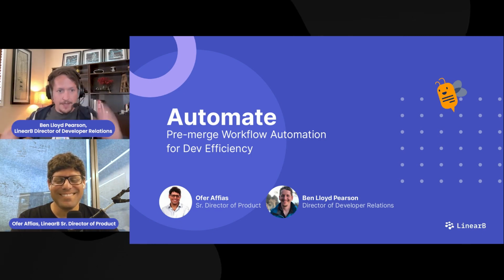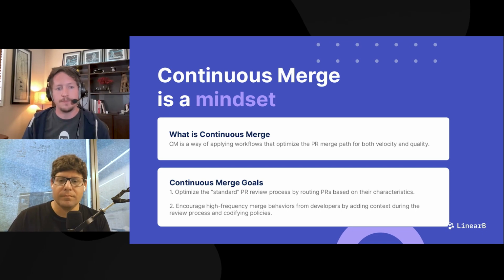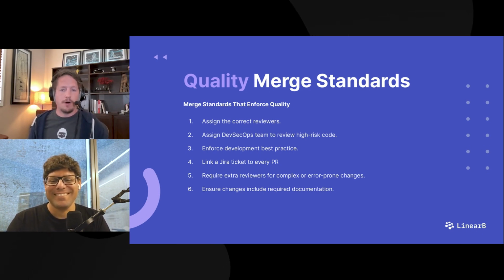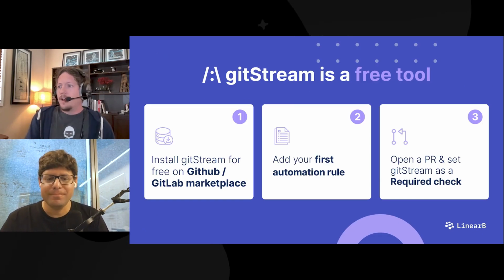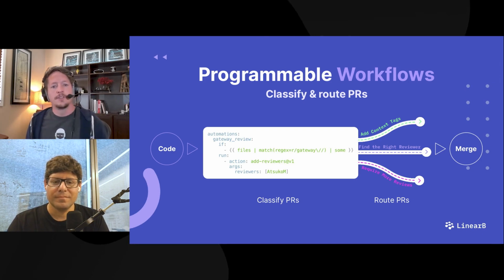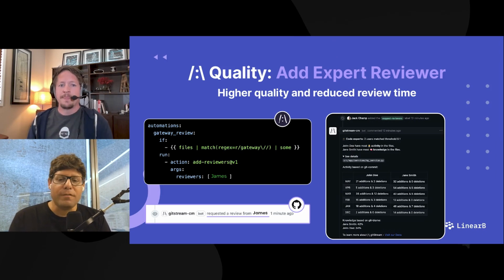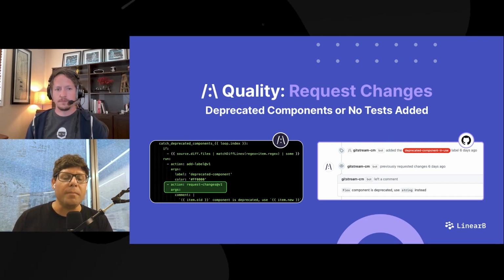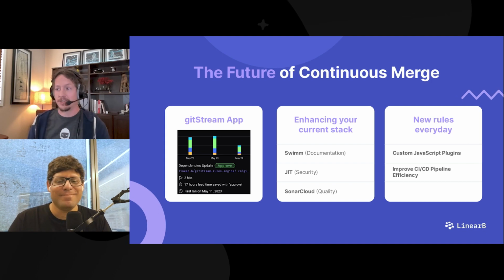Automate: Pre merge Workflow Automation for Dev Efficiency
The Automate Workshop focuses on the new technology Platform Engineering teams are using to create compound efficiency gains. We’ll explore how teams are shifting CI/CD workflow automation left by using programmable pipelines to create org-wide merge standards, drive best practices with policy-as-code and practice a Continuous Merge mindset.

Implement new technology to create compound efficiency gains through:

- Shifting CI/CD workflow automation left using a continuous merge mindset
- Programmable workflows that create org-wide merge standards
- Best practices with policy-as-code